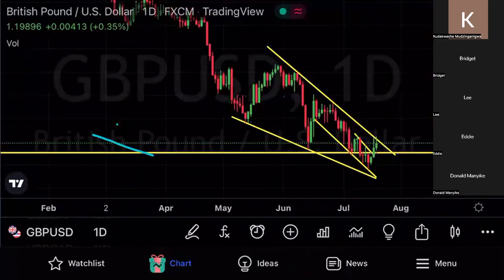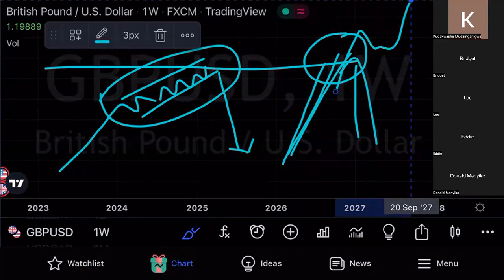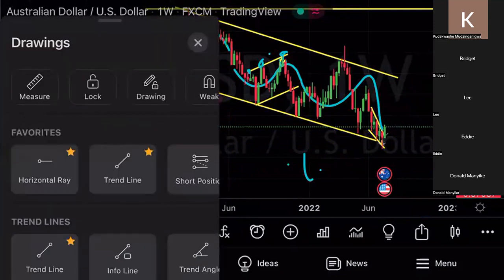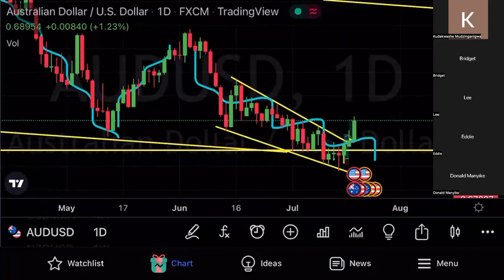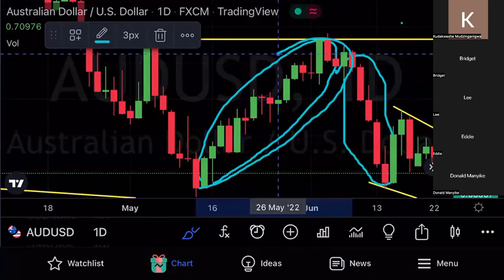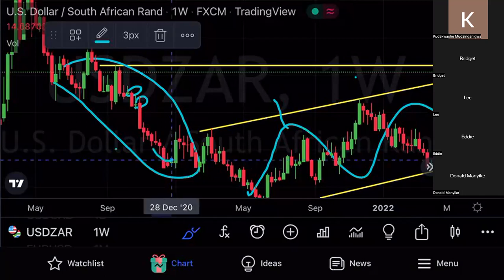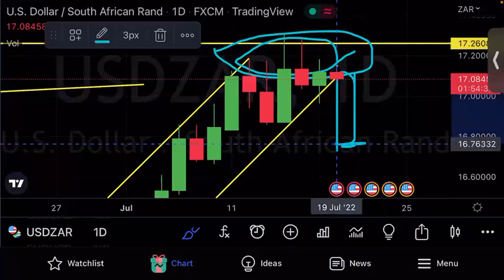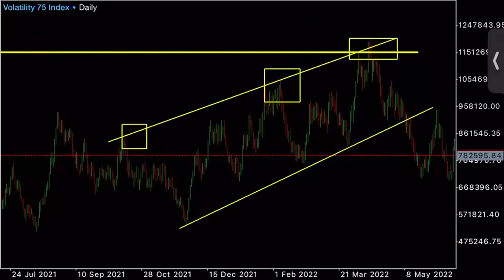Zoom Power Session Methodology Patterns and Order Blocks Part 2 Donald Manyike